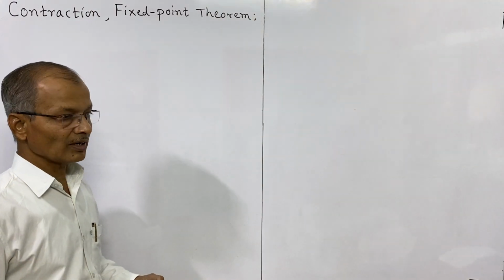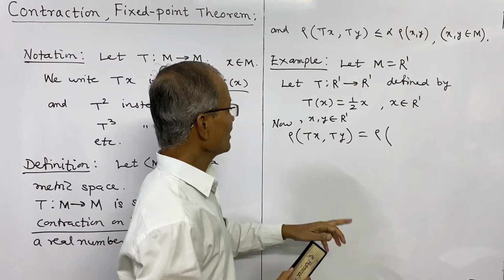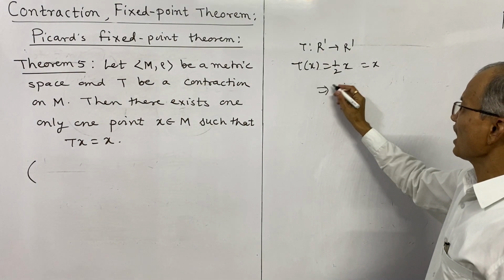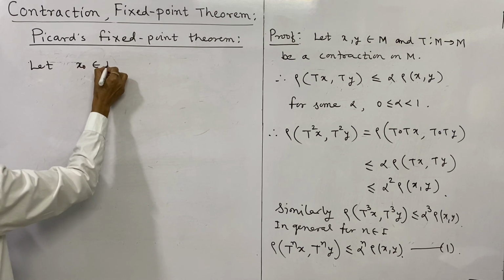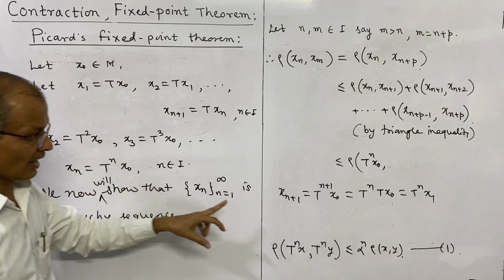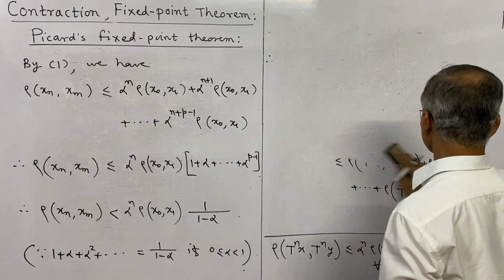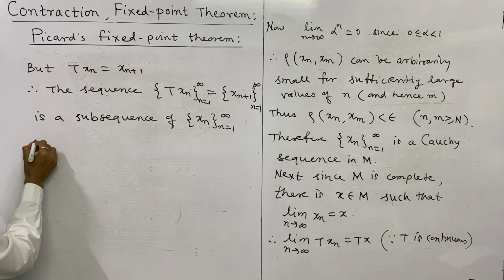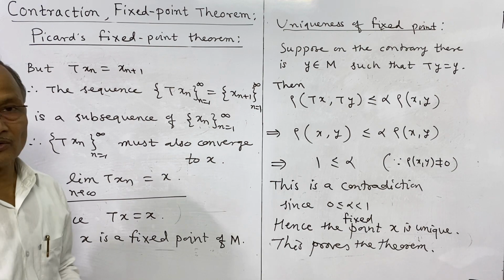Real Analysis: Contractions and Picard’s Fixed-point Theorem. Lect. 18.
Real Analysis:
Metric Spaces: Contraction on Metric Space.
Picard’s Fixed-point Theorem: statement and proof.
In the statement of the Picard’s Fixed-point Theorem, at time stamp 8:54, please read as Let M be a “complete “ metric space.

Link for Handwritten notes: (send a request mail, I will share it with you)
1. Limits in Metric Spaces.
2. Continuous Functions on Metric Spaces.
3. Connectedness, Completeness and Compactness.